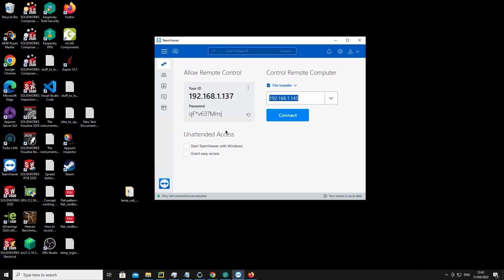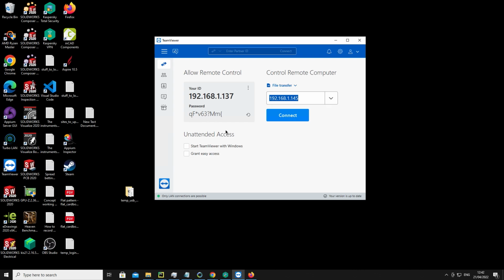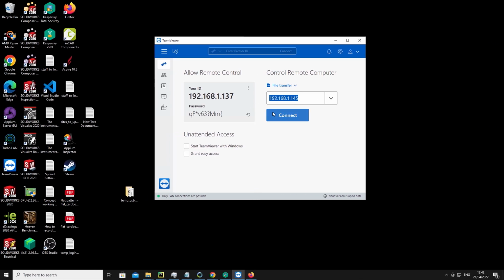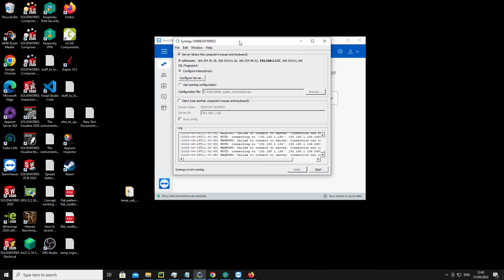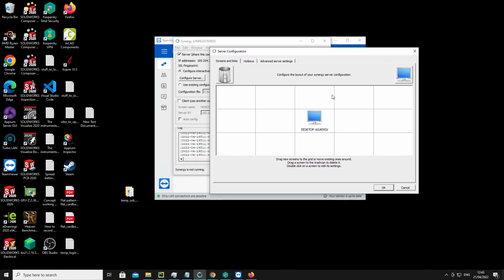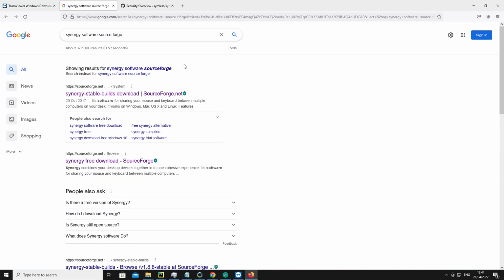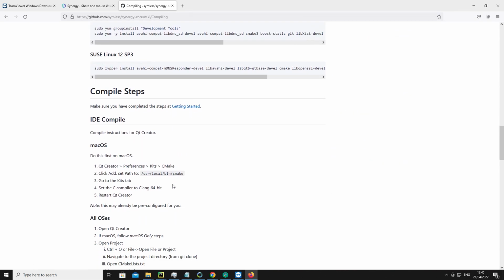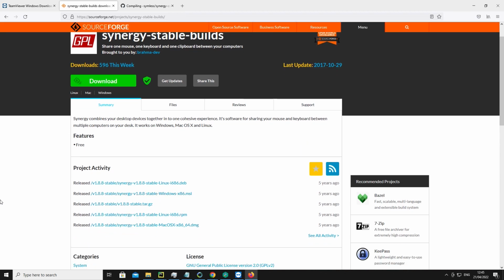Different ways to connect to machines (free versions of paid software (synergy))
Thanks. Using Teamviewer and Synergy to connect to multiple machines.

Different ways to connect to computers.

Mirrored remote desktop - TeamViewer

One Mouse, Keyboard for multiple machines - Synergy (for free)

Chapters:
0:00 Teamviewer
1:53 Synergy